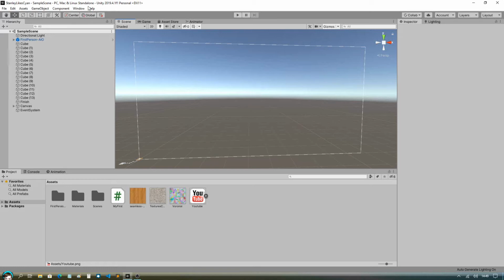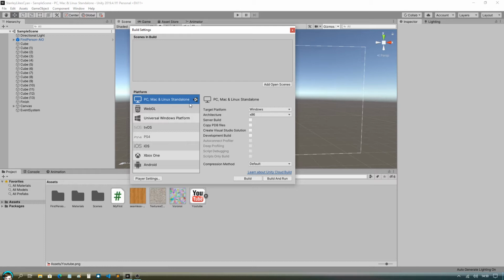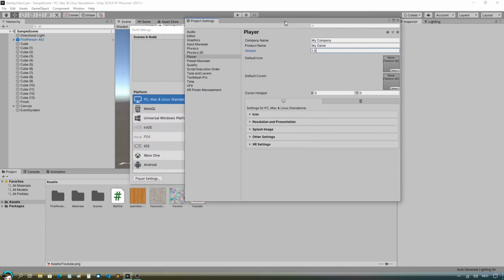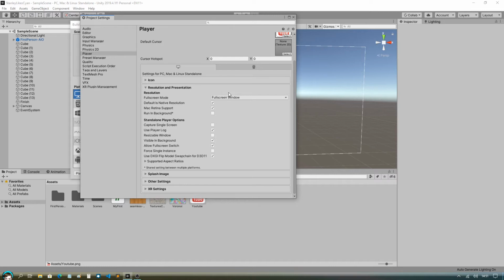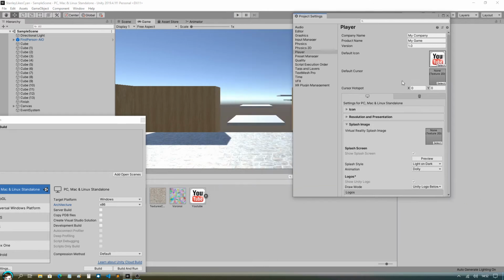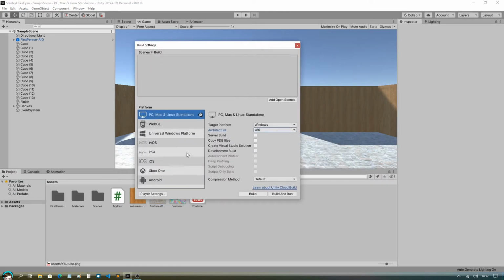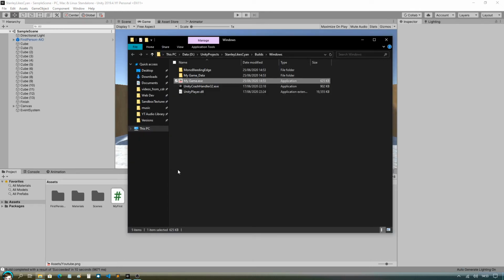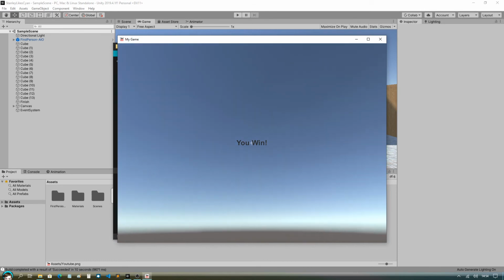How to Make Games in Unity - E05 (Building & Exporting)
Hello everyone, in this course we are going to be learning about Unity. Unity is a very popular game engine and has been used to make many famous games. In this episode, we are talking about how to build and export your game into a standalone file for Windows.